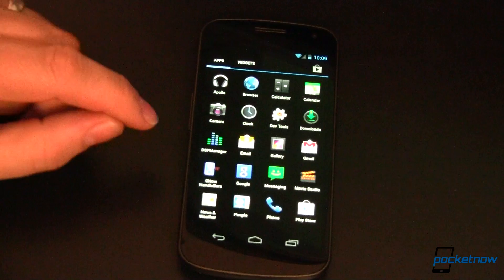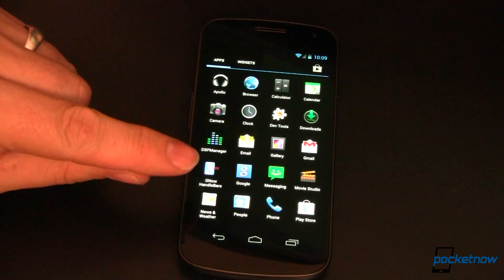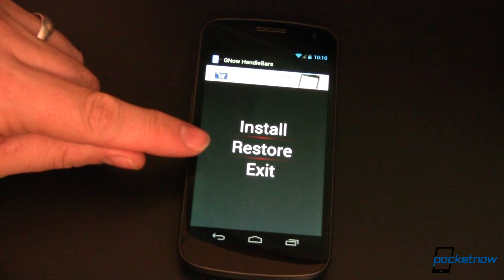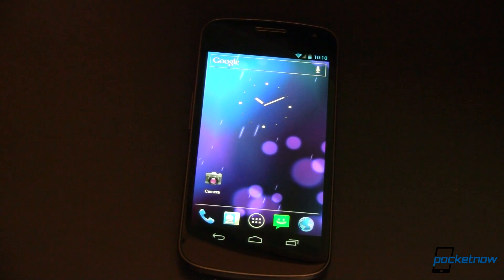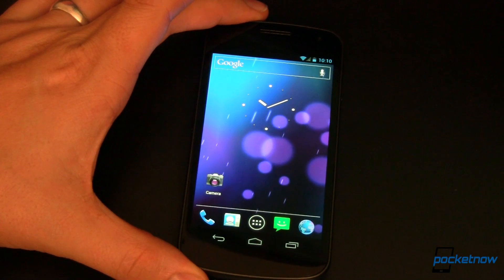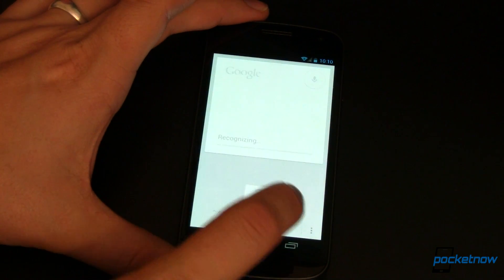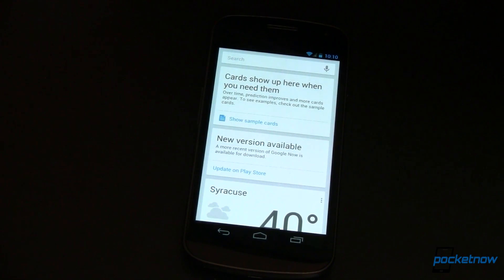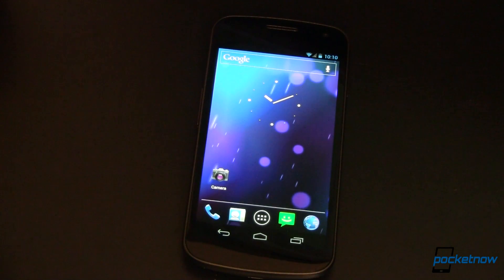Hands On With Google Now on Ice Cream Sandwich | Pocketnow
For full instructions & to comment, go here: /2012/12/12/install-google-now-on-ics

Android Jelly Bean brought with it a whole new way to search and get up-to-date and location relevant information: Google Now. Search results are fast, beautiful, and usually pretty accurate. When compared against Apple's Siri, Google Now wins in many regards.

The bad news? Officially Google Now is only available on tablets and smartphones running Google's latest operating systems (4.1 and 4.2). Sure, there are ways to hack the feature in, we even reported on one such method back in July. Pocketnow's Stephen Schenck sums up that method:

"(it's) a little involved, requiring root, multiple edits to build.prop, and some file renaming. It's nothing too complicated, but if you don't want to risk any missteps, you'll be glad to see that a simpler option is also available. For that, you'll install a modified Google Now package, already configured to ignore the fact that you're not running Jelly Bean."

If you would like to run Google Now on your non-Jelly Bean smartphone or tablet without that level of hacking, now you can! All you need is a rooted device running a deodexed Ice Cream Sandwich ROM and the ability to side-load an APK. Pretty simple, right?

Hit play and see for yourself!